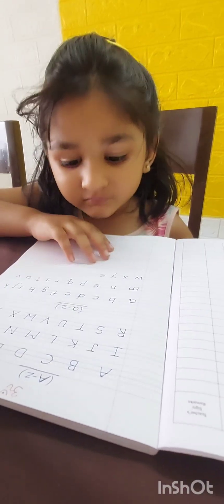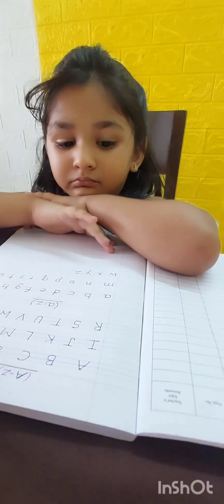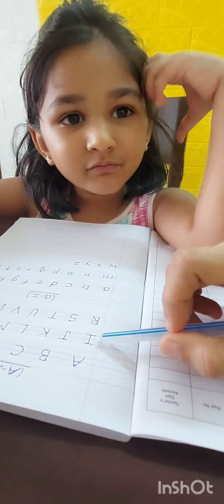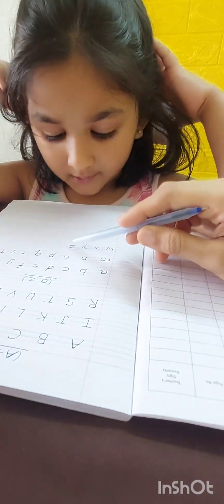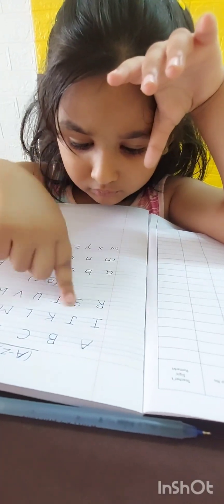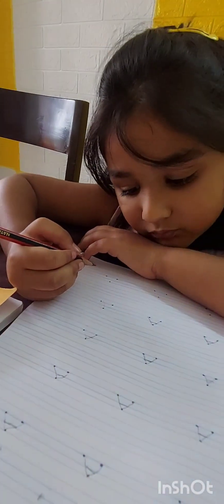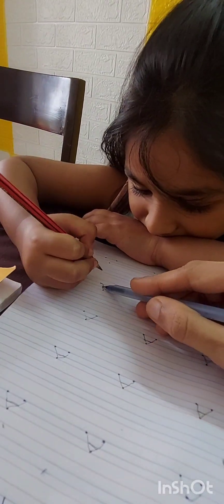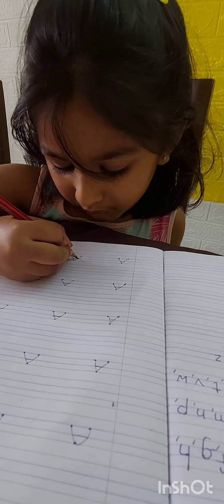6 July 2023